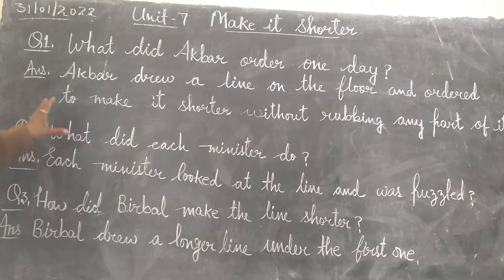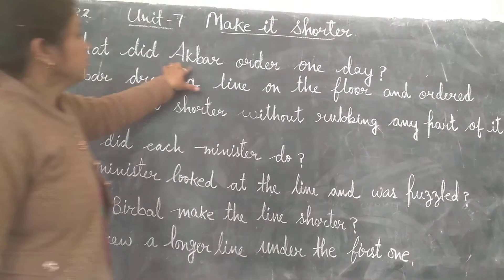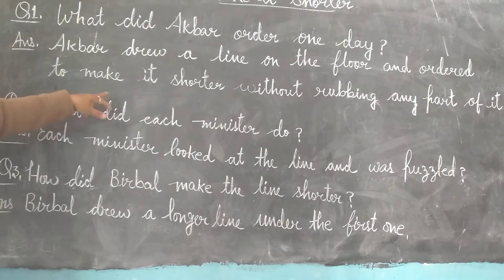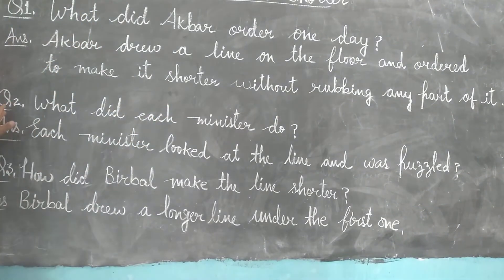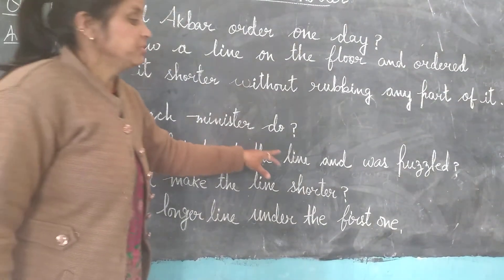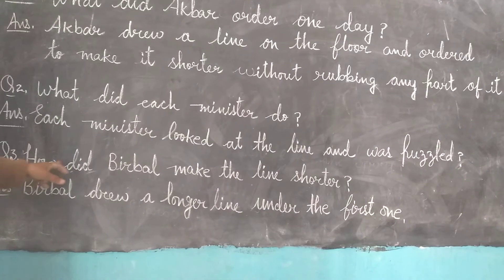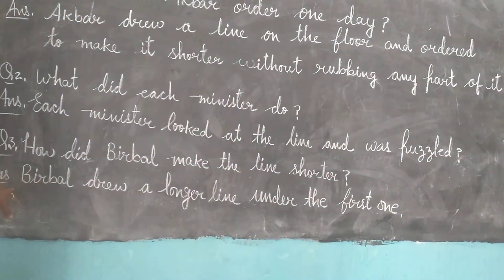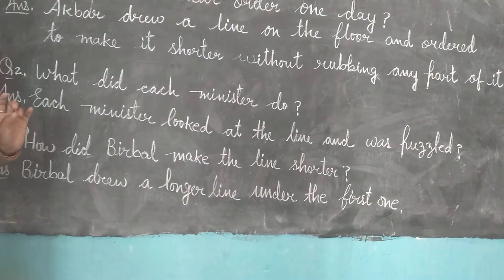2nd english unit 7 Make it shorter